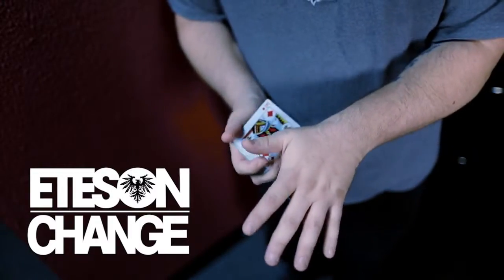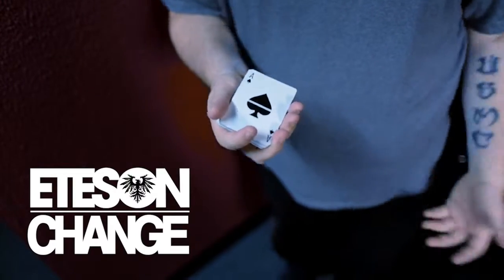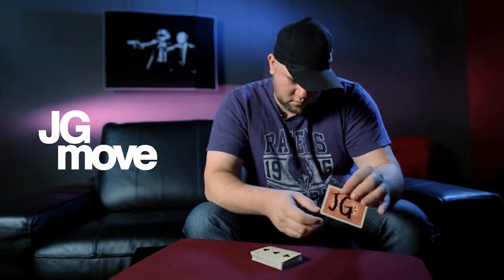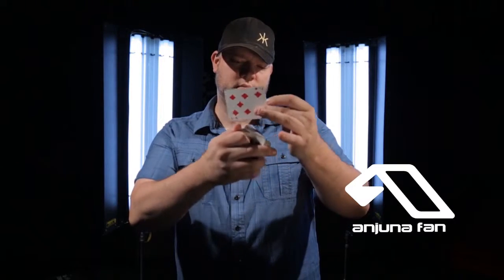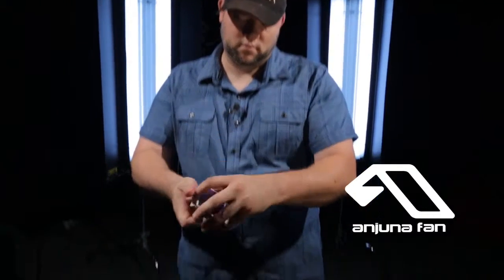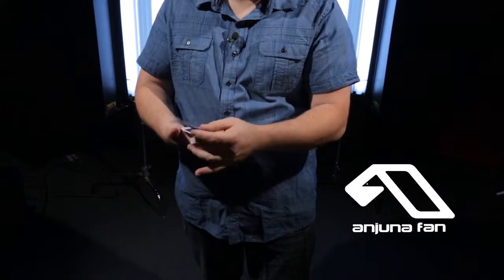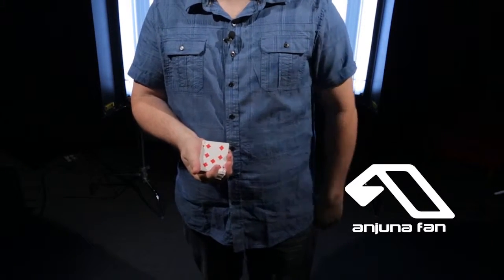3DM by Mike Hankins